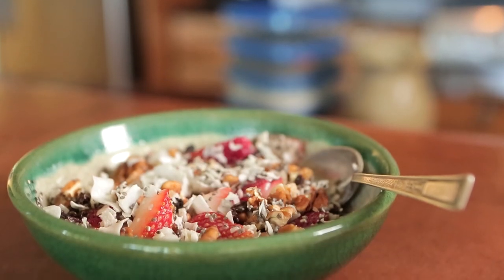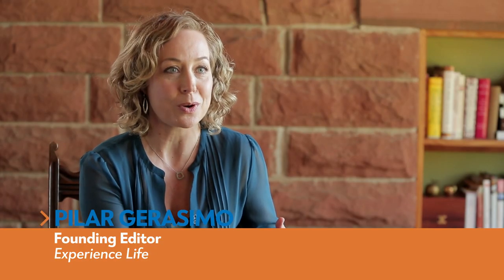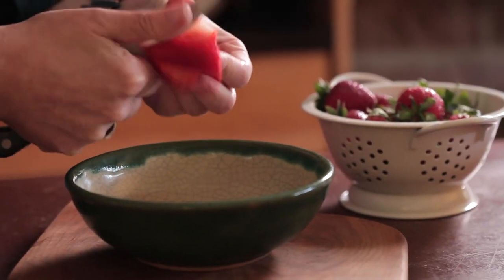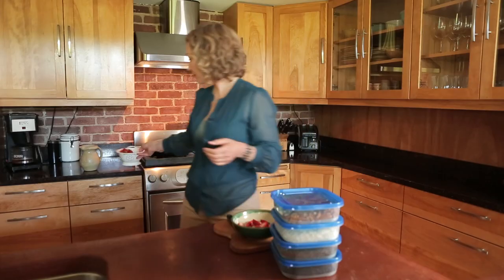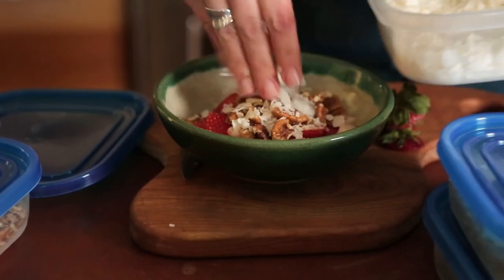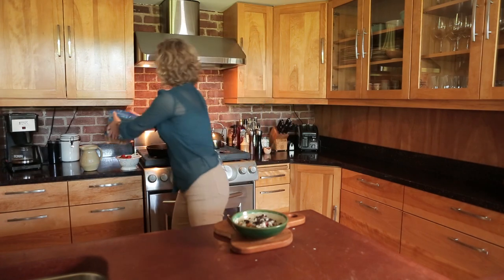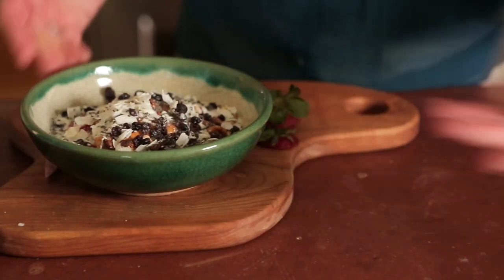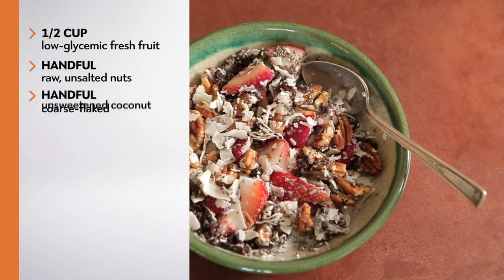Pilar's Quick-Trick Snack Stack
Too busy for breakfast? Try founding editor Pilar Gerasimo's no-fuss, gluten-free, whole-food solution — also ideal as an anytime snack.